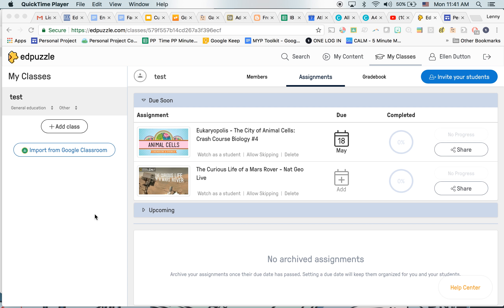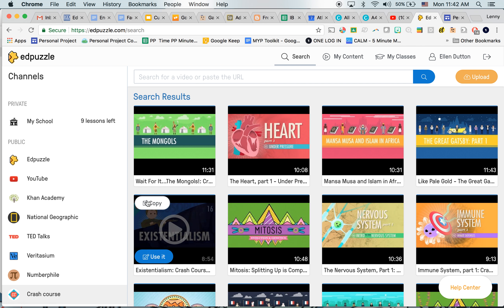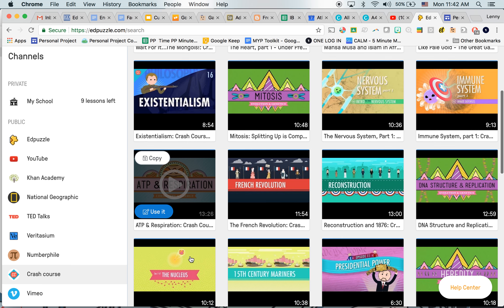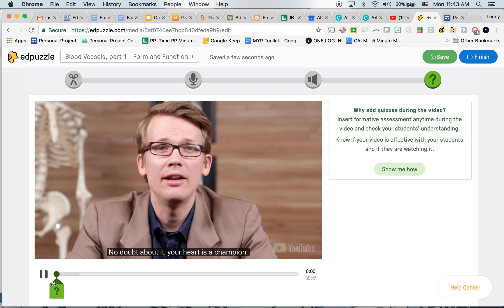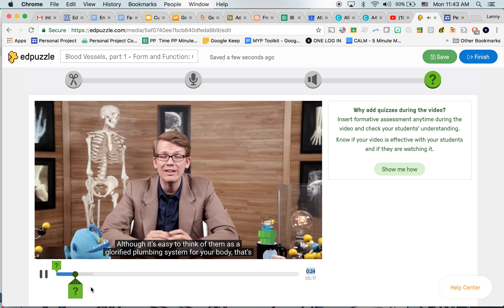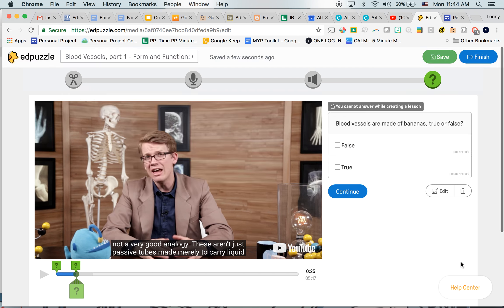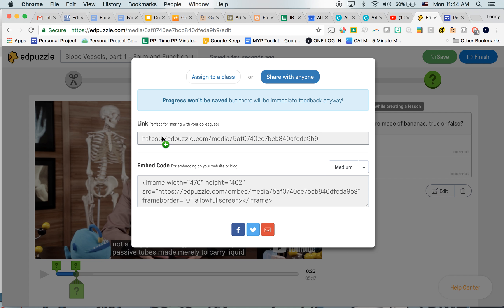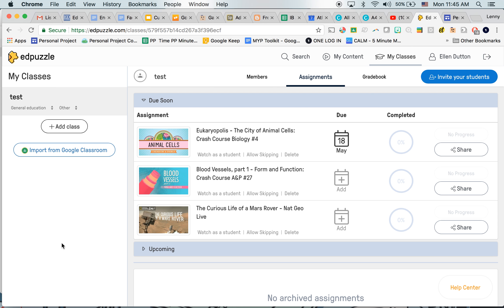EdPuzzle Tutorial 2018